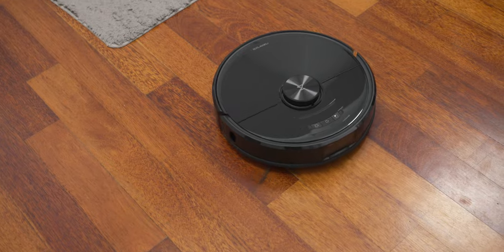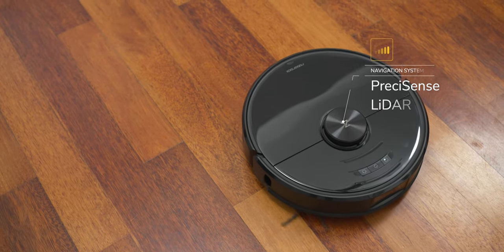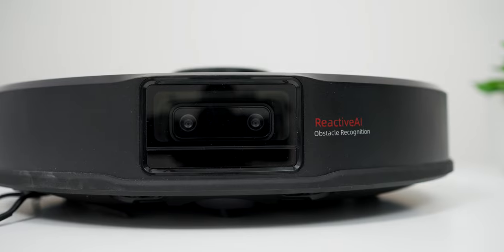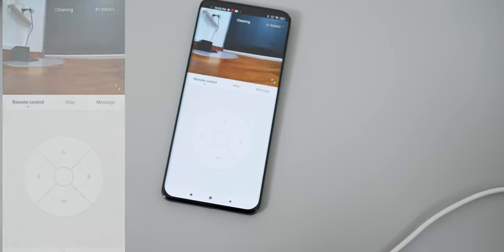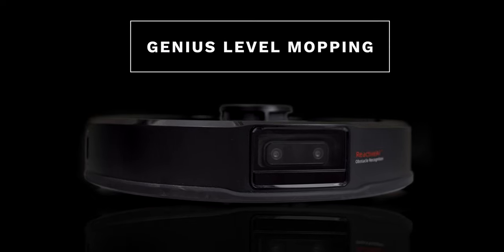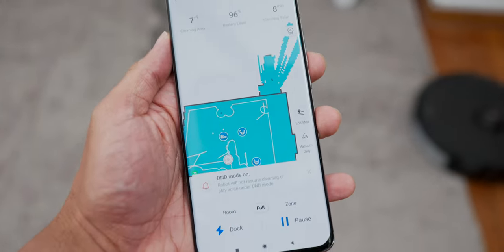The Artificial Intelligence Robot?? 🤔 : Roborock S6 MaxV Review: Watch Before You Buy!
In this video, I will share with you everything that you need to know about the Roborock S6 MaxV after using it for about two weeks and I will give you a definite answer on who is the Roborock S6 MaxV is for and whether or not it is worth it

Timecode
Roborock S6 Maxv Powerful Cleaning - 1:05
Roborock S6 Maxv Sensors - 2:04
Roborock S6 Maxv Obstacle Avoidance - 2:54
Roborock S6 Maxv Dual Camera Features - 3:37
Roborock S6 Maxv App - 3:46
Roborock S6 Maxv Privacy - 4:12
Genius Level Mopping - 4:46
Price - 5:26